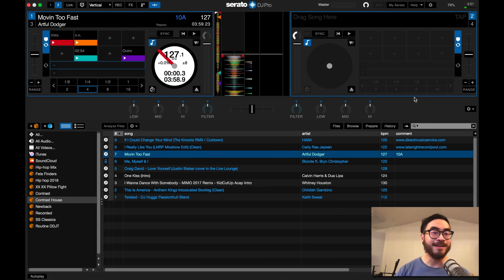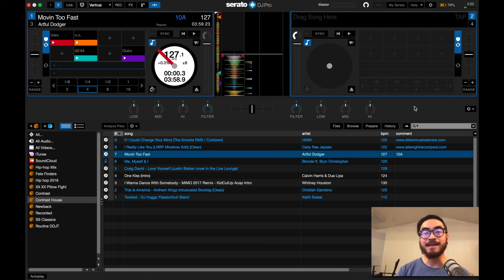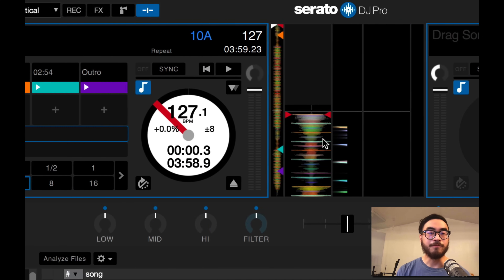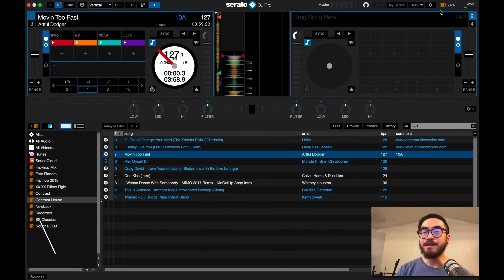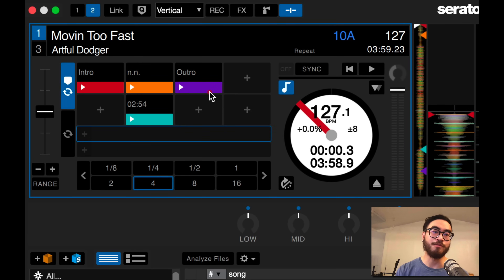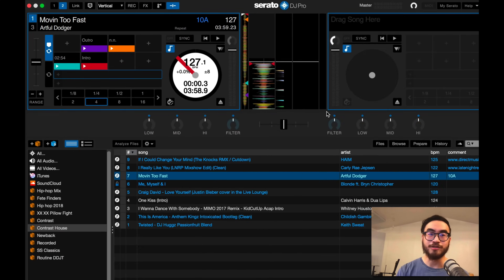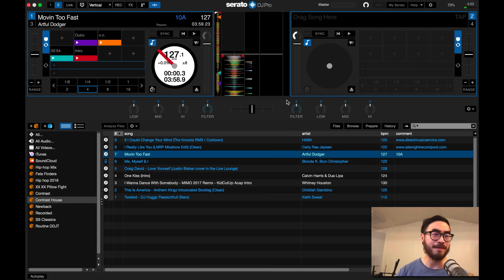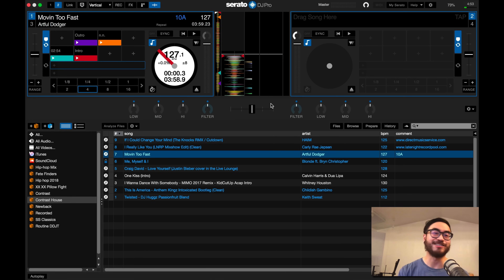Easily Rearrange Your Hot Cues In Serato DJ - DJ Tips & Tricks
Are your track hot cues messy? Serato DJ Pro can automatically sort them for you in chronological order - I show you how in this tutorial, plus I also show you another simple trick for rearranging hot cues in seconds.